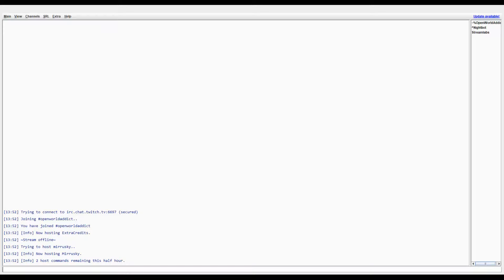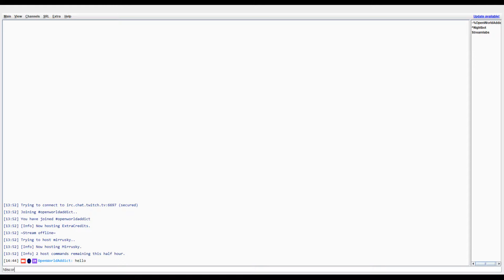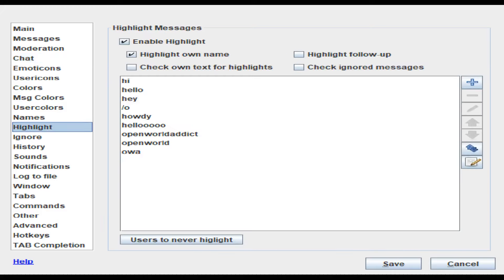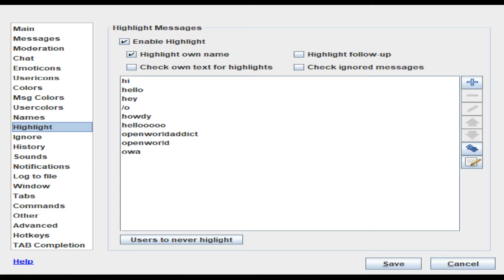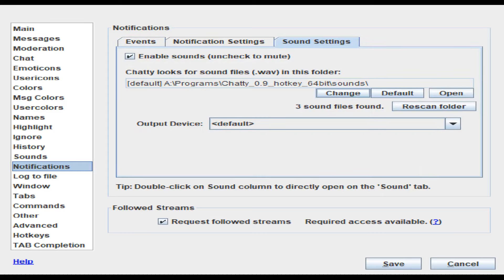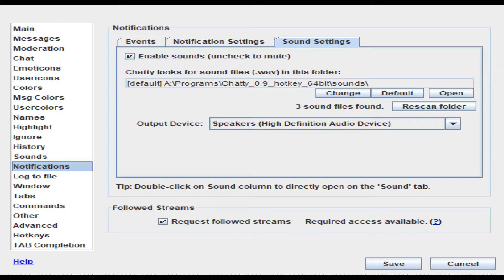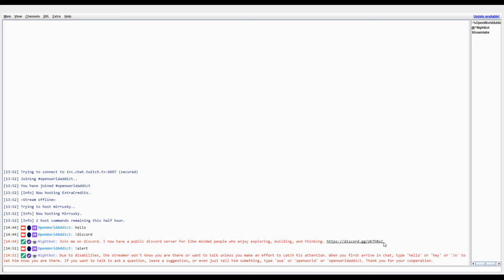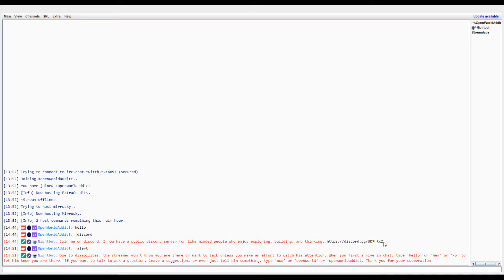Chatty Tutorial for Distrable streamers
Join the society of explorers, builders, and critical thinkers on discord